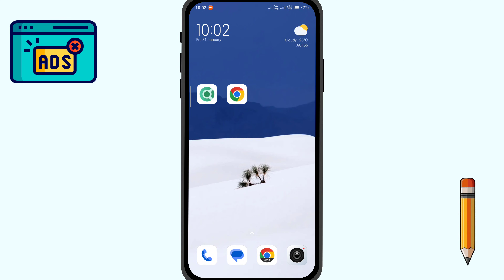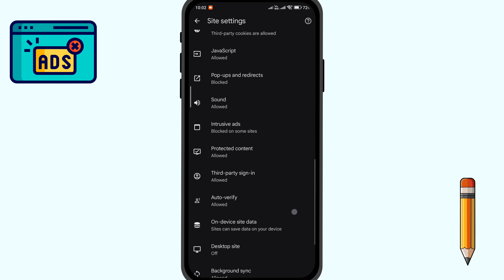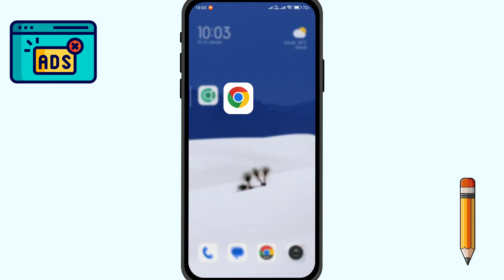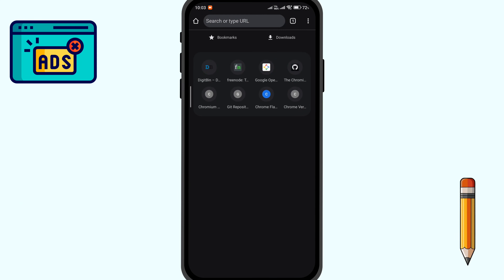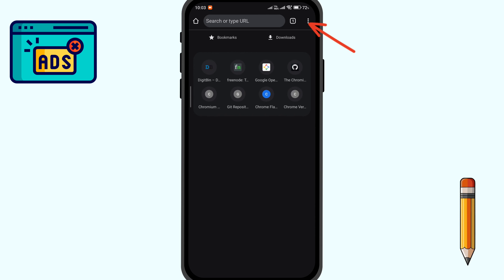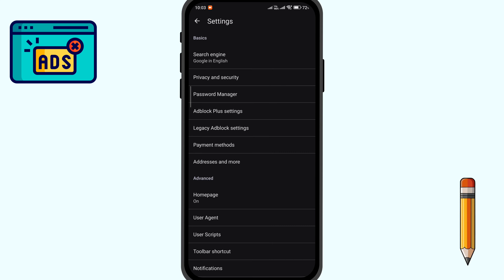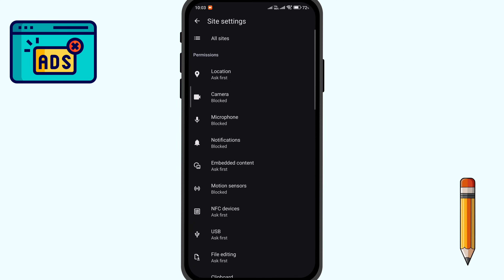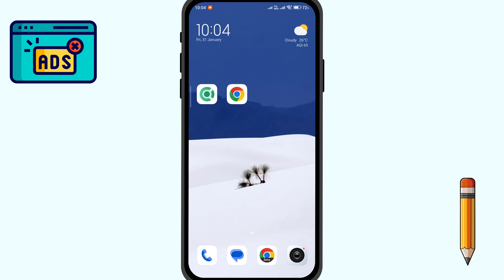Block Ads and Pop-Ups on Chrome Android (2025): Aggressive AdBlocker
Annoyed by Advertisements, Pop-Ups, and Redirects on Google Chrome Browser for Android even though you Disabled Ads and Pop-Ups. Then there is an effective solution to Aggressively Block Ads and Click Pop Ups on Chrome Android.

Using this simple Chrome alternative, you can prevent websites from opening a new page or pop ads when you click on any part of a webpage. You can also remove all ads from websites loading on the browser and even stop YouTube Ads using the Cromite Browser. The browser can also force block unwanted pop-ups on sites.

✓ Block Ads on Chrome Browser Android
✓ Block Pop-Ups on Chrome Android
✓ Block YouTube Ads on Chrome Android
✓ Disable Redirects on Chrome
✓ Remove All Ads on Chrome Browser
✓ Stop Website from Opening New Pages or Ads when Clicked on any Part of a web page.
✓ Disable Pop-Ups on the Page Click on Android Browser
✓ Stop Pop-Ups on Movie Sites
✓ Remove all click pop-ups on download sites

Time Stamp

0:00 Built-in Blocker Not Effective
0:30 Chromium Alternative
0:43 Force Block Ads & Pop-Ups